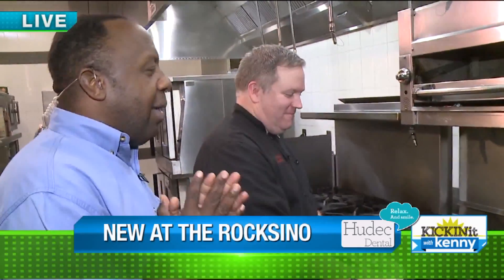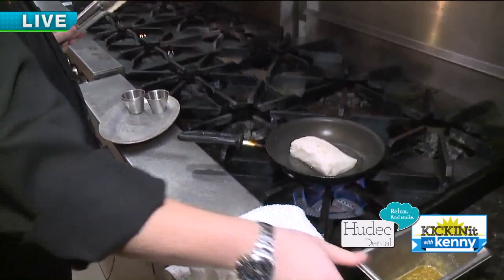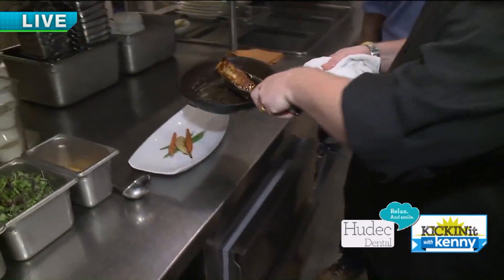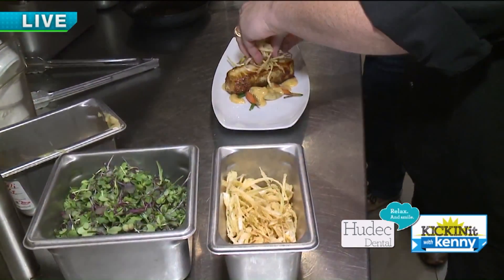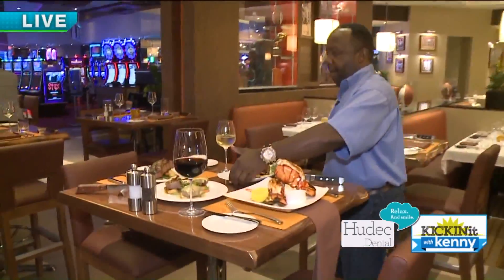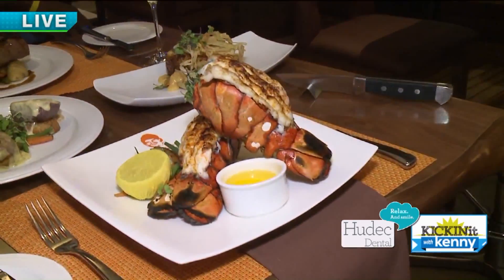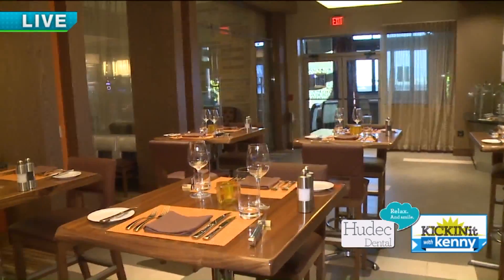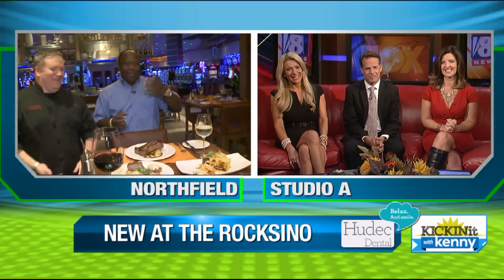Rocksino Kenny 3Oct2016 840